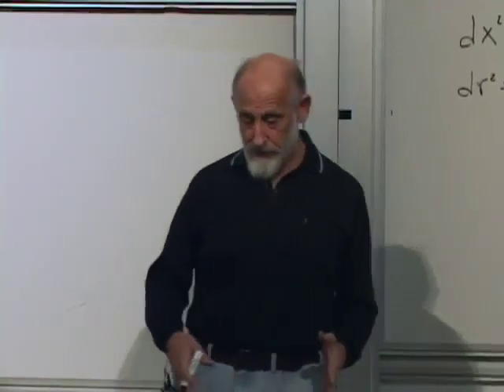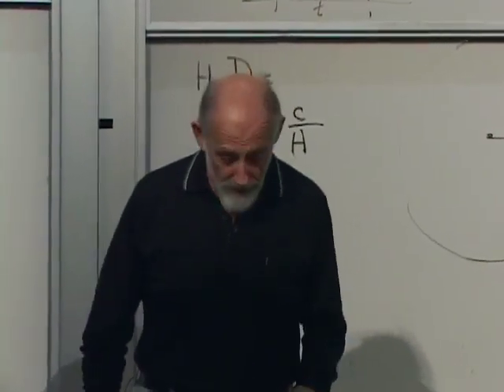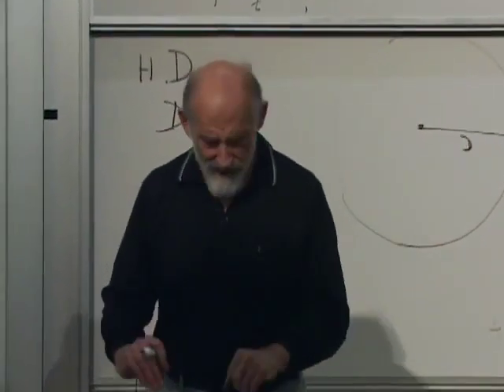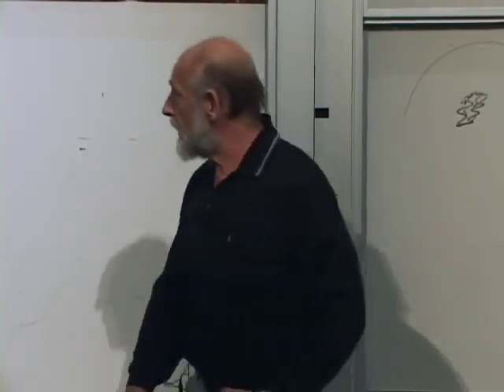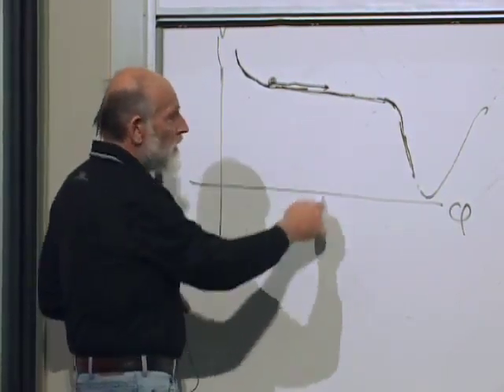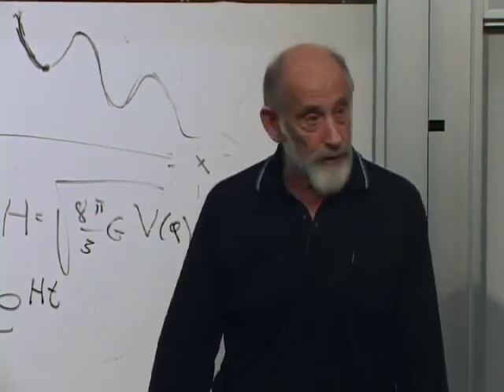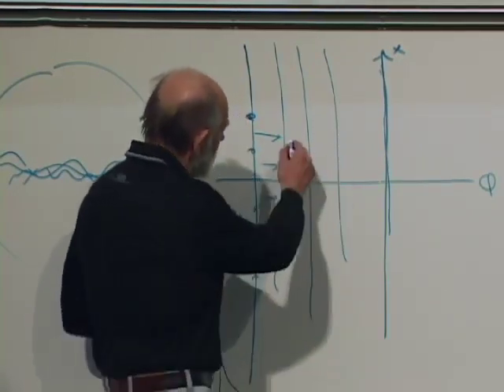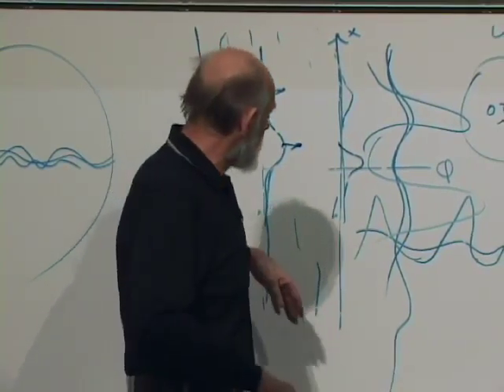Cosmology Lecture 7